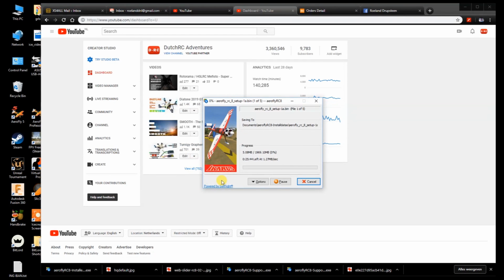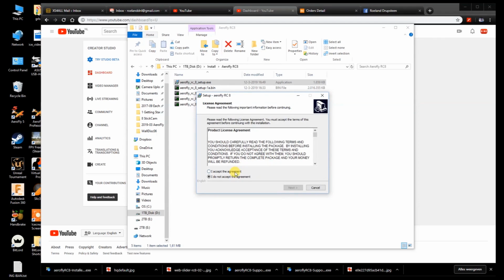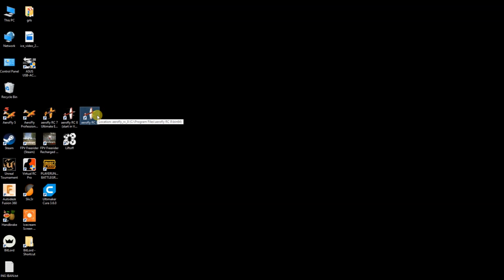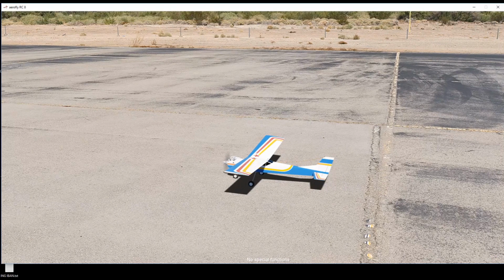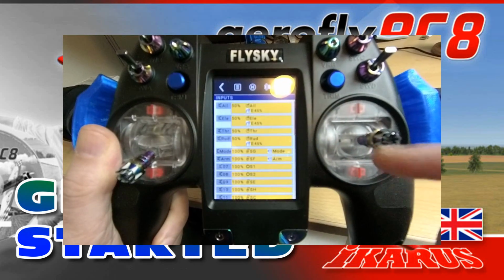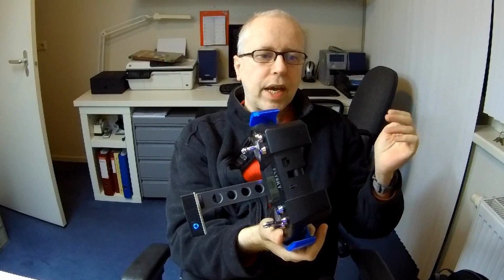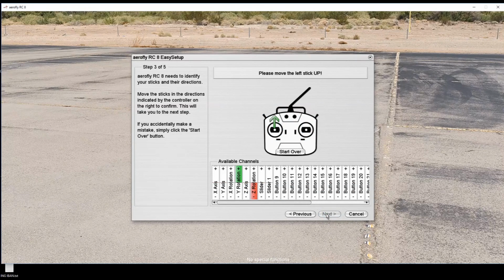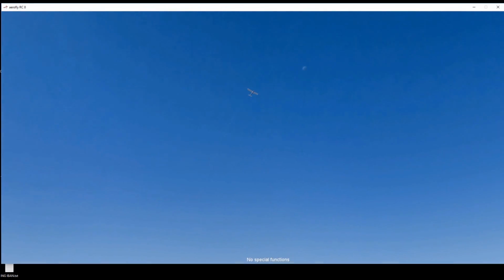AeroFly RC8 - THE #1 RC Flight Simulator - P1: Getting Started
How to get THE best RC Flight Simulator set up & running :)
Link to the downloader: Trial download no longer available :(
The radio I used

Tools:
+ several Dremel's